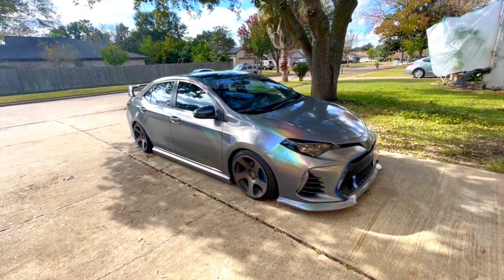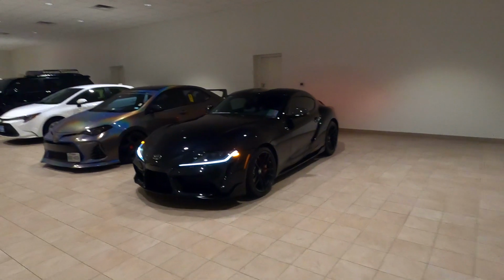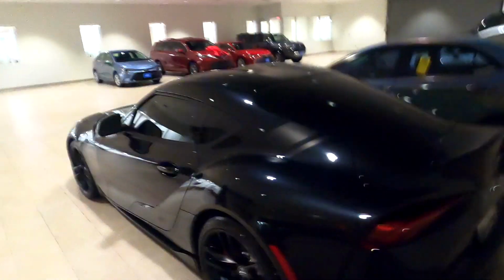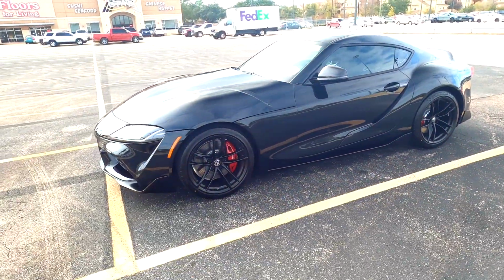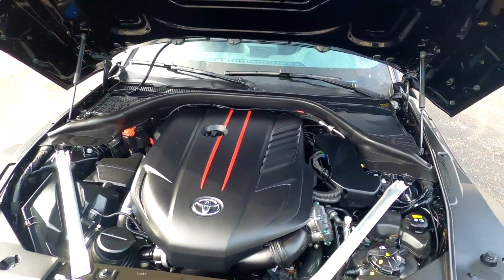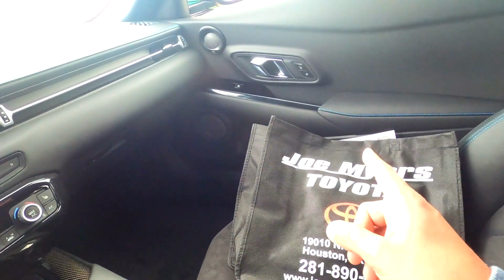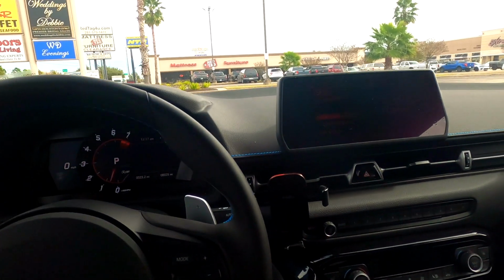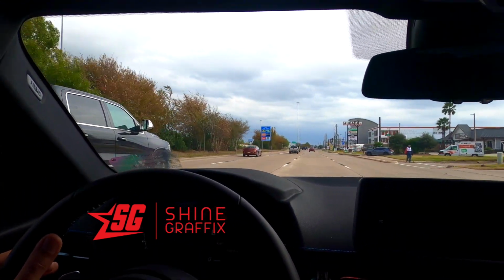I BOUGHT A 2021 SUPRA A91 MK5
Thank you for the Support

▬▬▬▬▬✅ Camera & Tools ▬▬▬▬▬▬▬
► iPhone 12